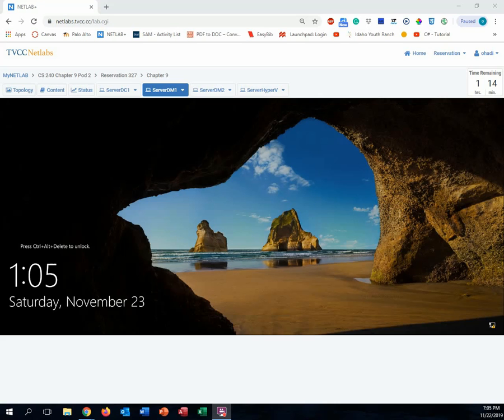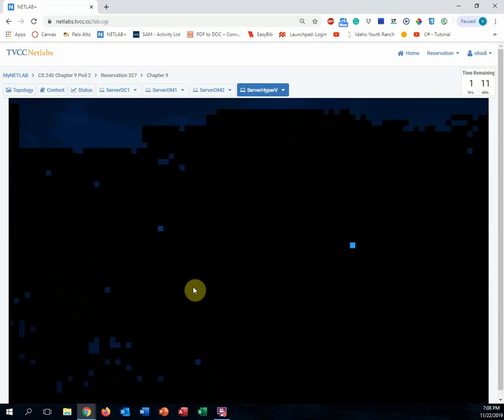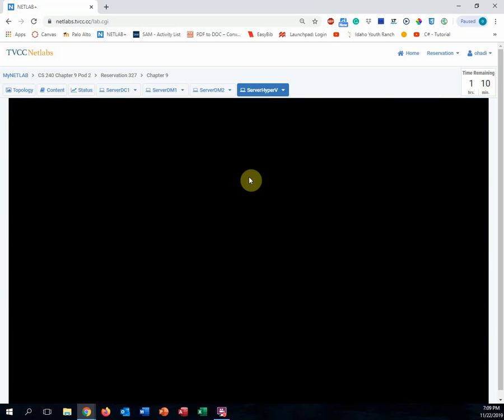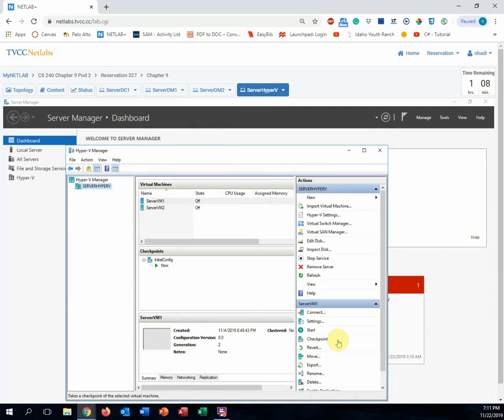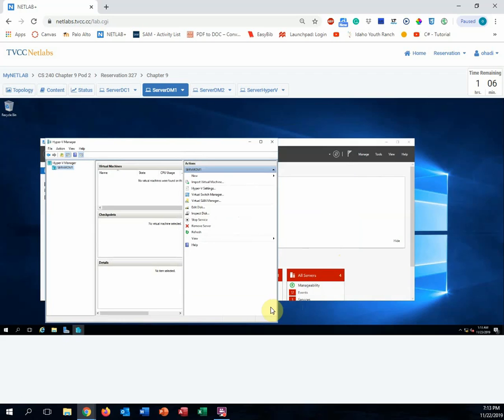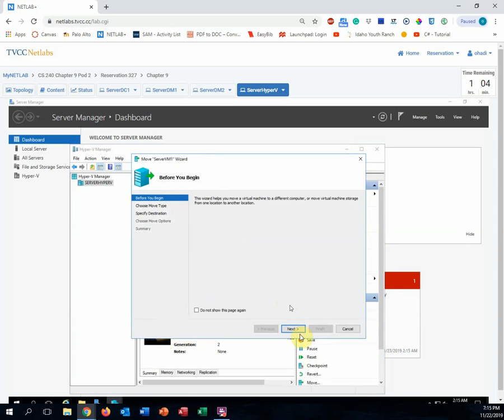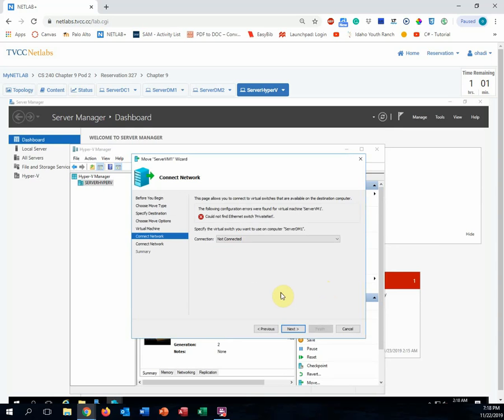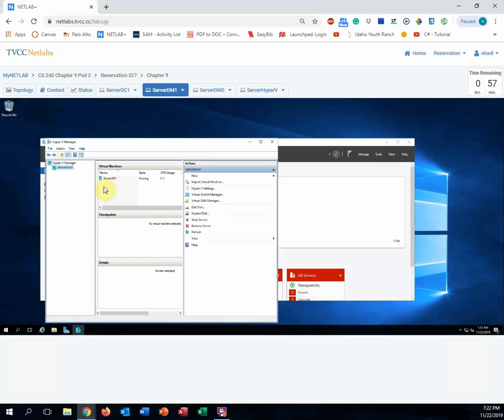Activity 9 3 Performing a Live Migration